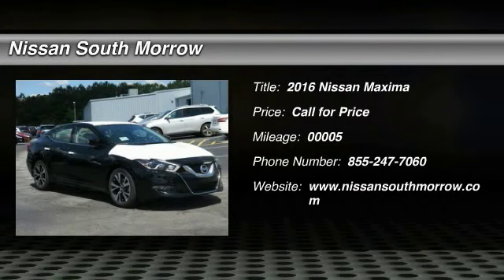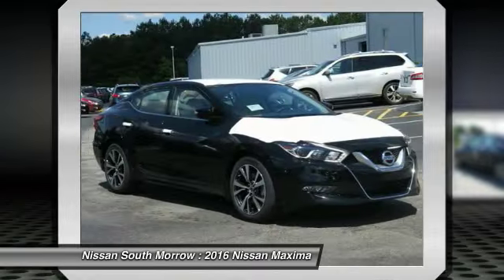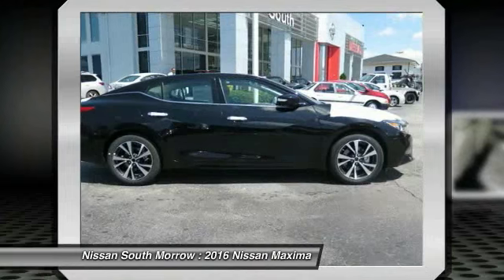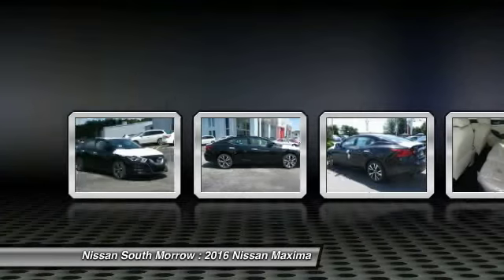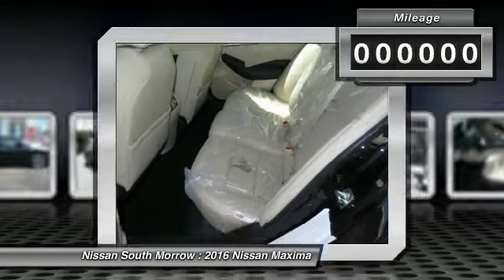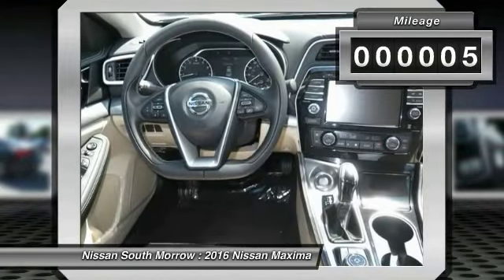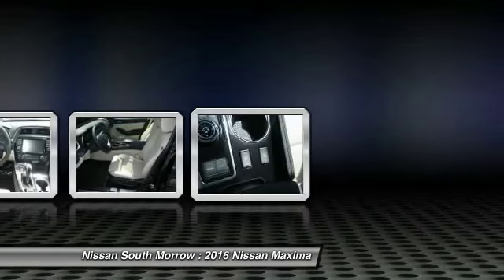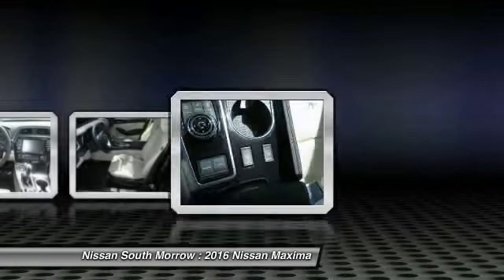2016 Nissan Maxima Morrow GA C380373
2016 Nissan Maxima

Pick up this Super Black 2016 Nissan Maxima, available today at Nissan South Morrow. Featuring Automatic transmission, it has 5 miles. This could be the one you've been searching for.